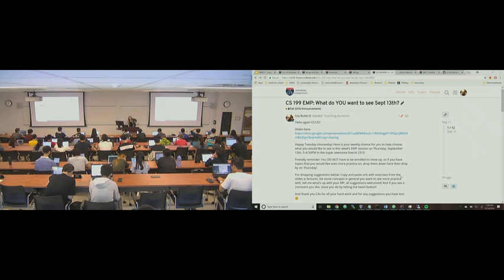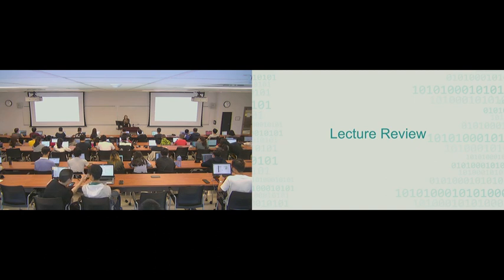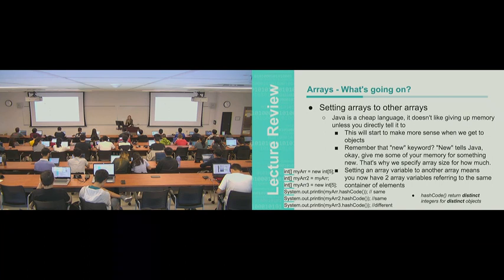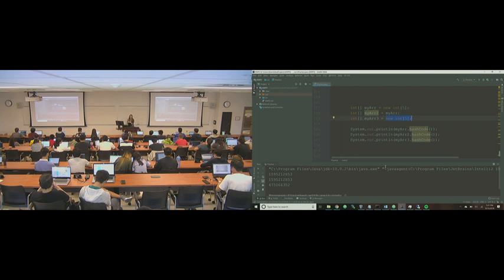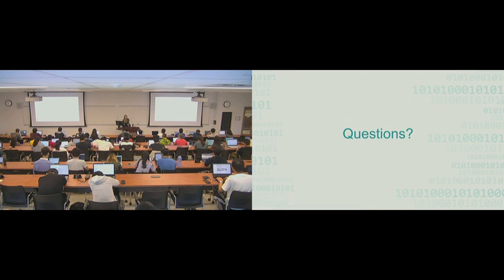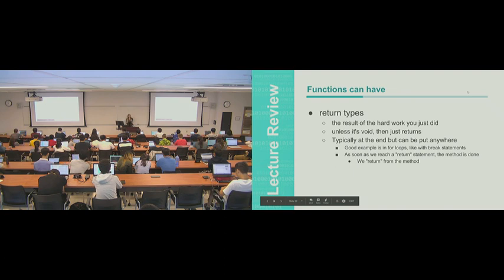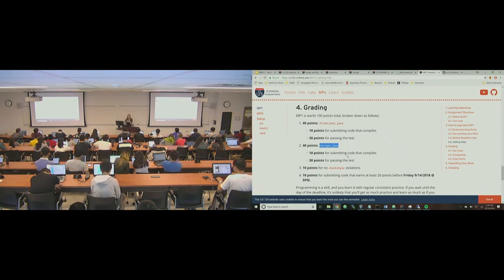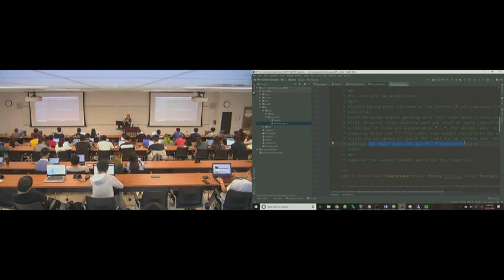CS 125 Fall 2018: Thu 9.13.2018. EMP2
Our third even more practice (EMP) session. Course content will be reviewed by Liia Butler and the fantastic EMP course assistants.